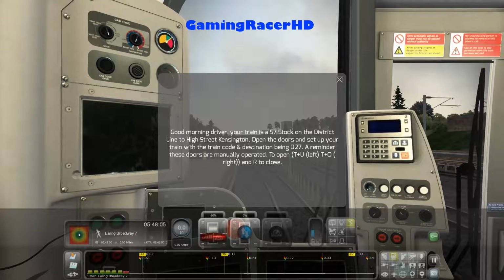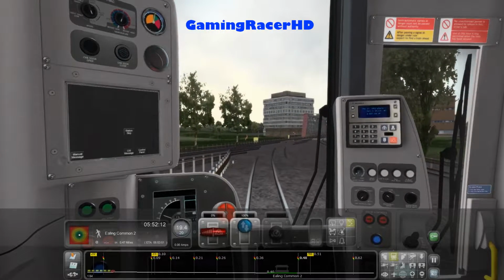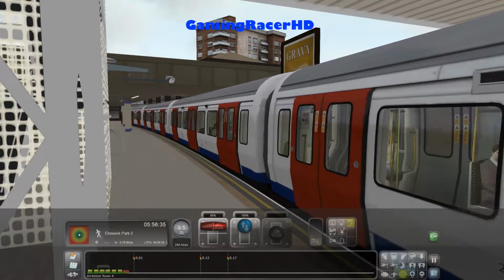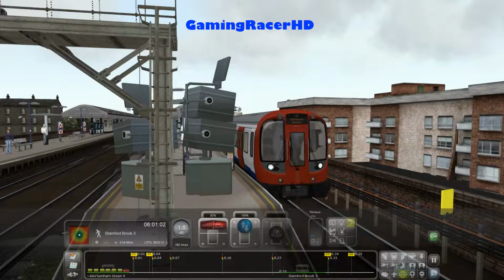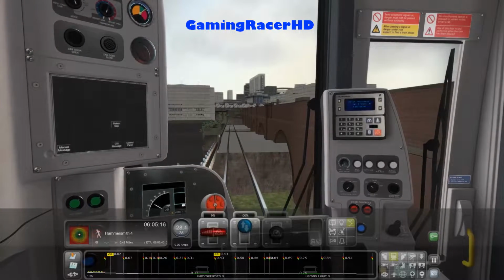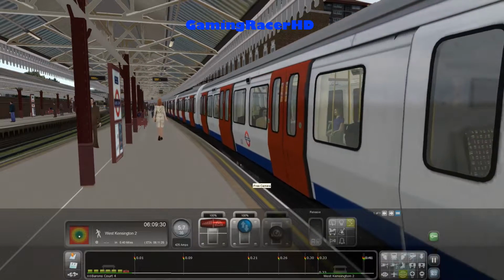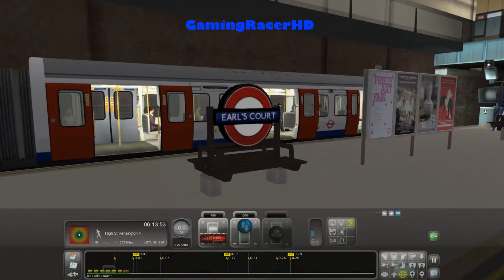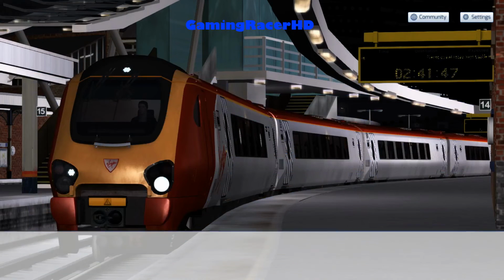Train Simulator 2019 - Let's Play #65 - 05:50 Ealing Broadway To HSK [1080p 60FPS]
TRAIN SIMULATOR 2019 LET'S PLAY #65! Welcome to my Let's Play Series for Train Simulator 2019 where I will Drive Different Routes, in a Variety of Different Trains and Locomotives. This is my 65th Let's Play where we take the London Underground District Line (S7 Stock) and drive it on a Scenario called "05:50 Ealing Broadway To High Street Kensington". This Scenario will take place on the London Underground District Line Route. Hope You Enjoy!